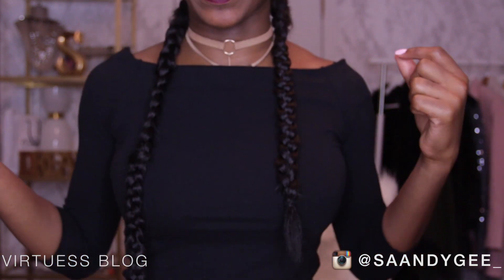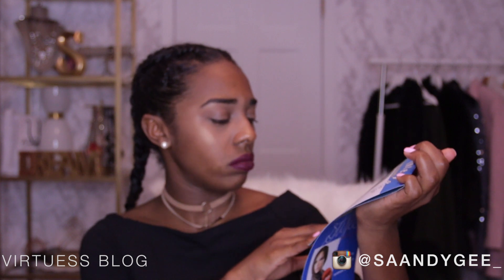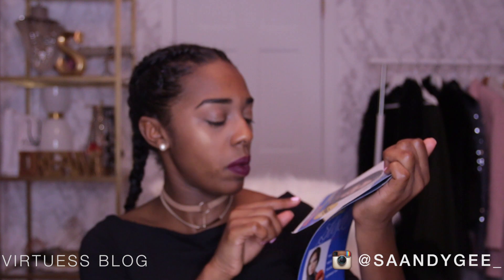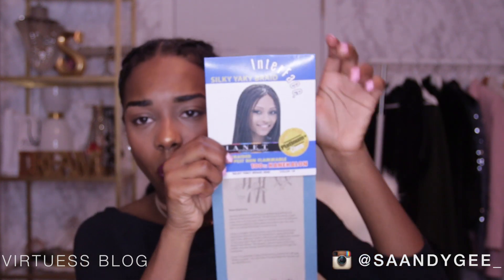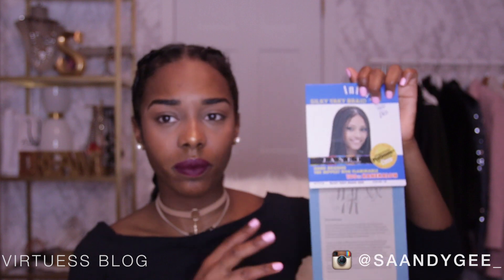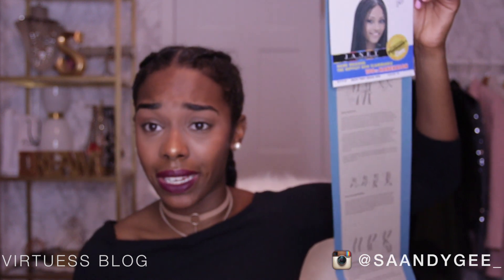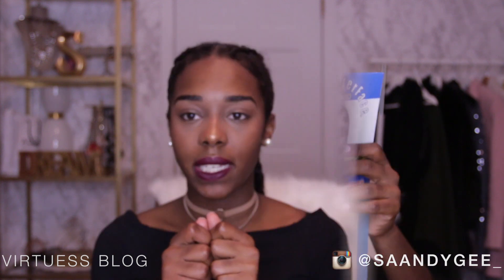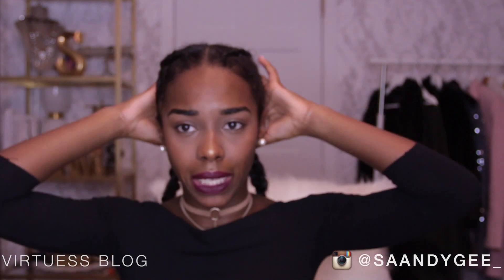HOW TO : Two Dutch /Cornrow Braids Tutorial + Two Techniques | Virtuess Blog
Hi lovies ! I decided to show you guys the two different ways I create the cornrow / dutch braids / pigtails / (not) Kim K braids on my natural hair using extensions for the longer/fuller look. Hope you guys enjoy this tut !

Janet Silky Yaki Braiding Hair
Toothbrush
Hair Elastics

W A T C H    T H E S E   T O O